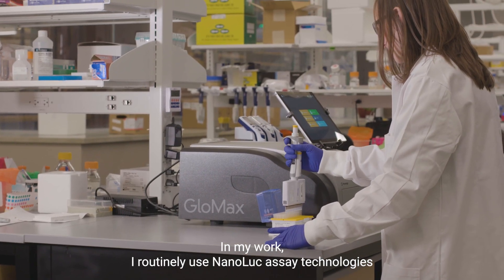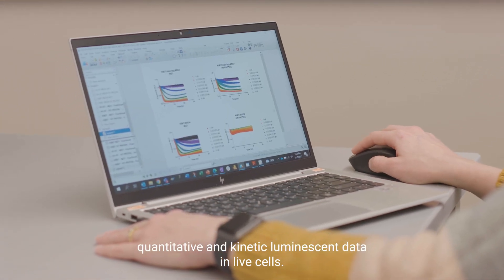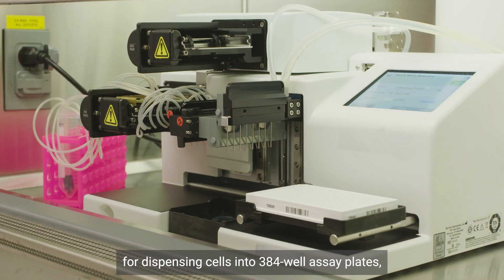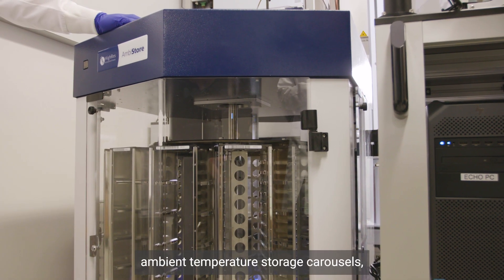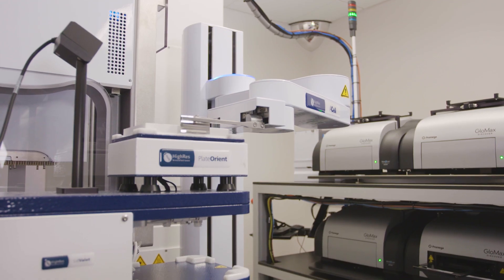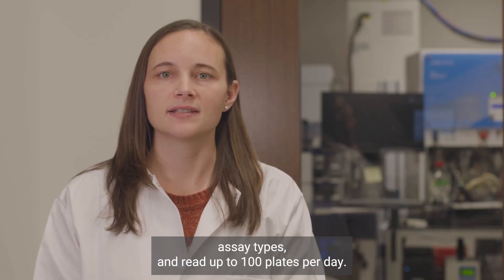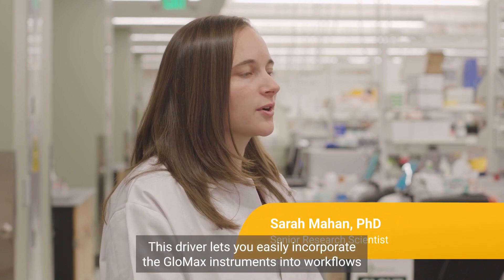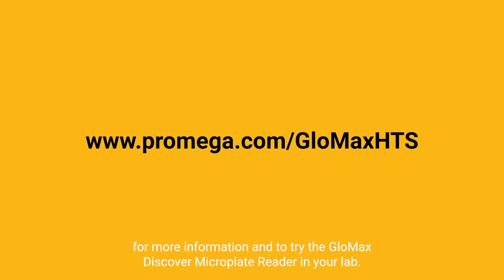High Throughput Protein Degradation and Target Engagement Screening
Promega's Research Scientist, Sara, talks about a high throughput protein degradation and target engagement screening using the HighRes Bio System integrated with GloMax Discover.